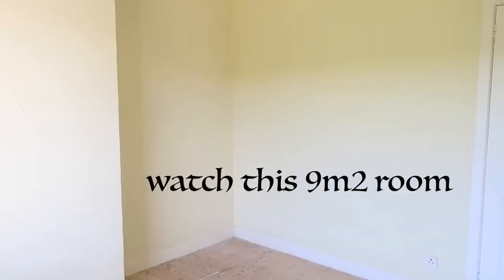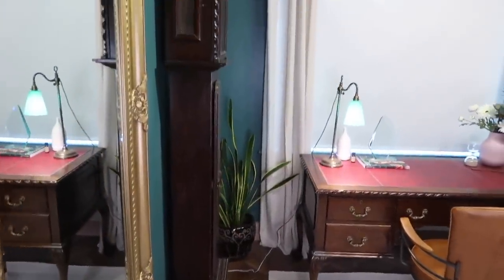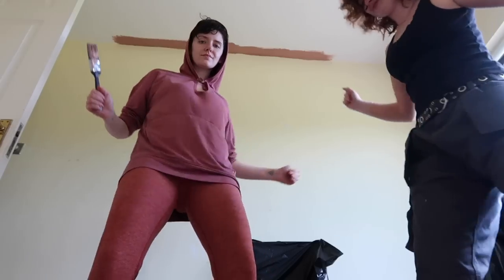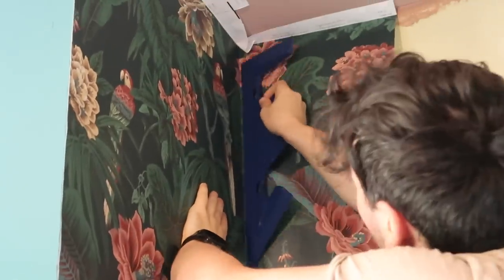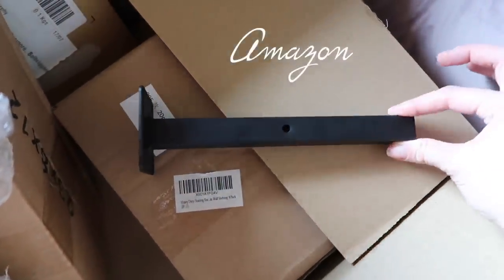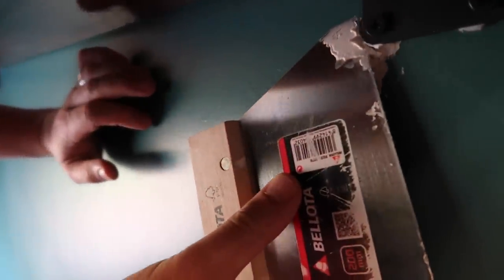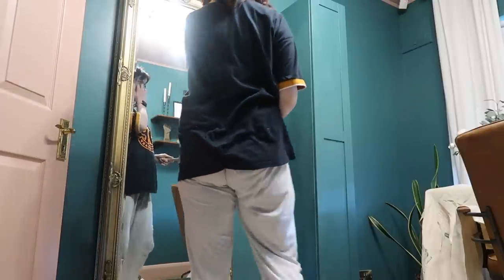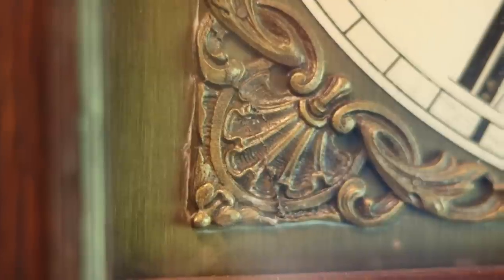Extreme SMALL ROOM makeover (9sqm) *vintage modern design* ... before and after!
Watch the full transformation/renovation of this 9sqm bedroom as it becomes my DREAM HOME OFFICE!

00:00 - 2:08 intro
2:08 - 2:50 before shots & plans
2:50 - 3:29 'the boring stuff' (plumbing/electrics/new skirting)
3:29 - 4:33 new floor & area rug!
(floor was from The Hardwood Company who kindly gave us a bit of a discount, cheers lads!
4:43 - 6:10 paint
6:10 - 6:40 light
6:40 - 8:34 book nook & wallpaper!
8:34 - 10:16 trim & coving
10:16 - 12:14 DIY bookshelves
12:14 - 13:24 new window & re-sizing the blind
13:24 - 14:36 curtains
14:36 - 17:04 desk, lamp & chair!
17:04 - 17:48 mirror, SO kindly gifted from Des Kelly Interiors!
17:48 - 20:21 failed wardrobe project + grandfather clock prop
20:21 - 21:01 real / fake plants
21:01 - 22:22 change of plans
22:22 - 23:17 PRICES
23:17 - 25:52 thank yous & outro/secret giveaway